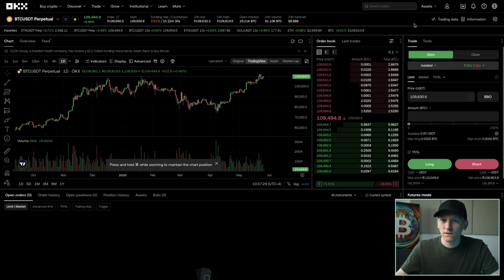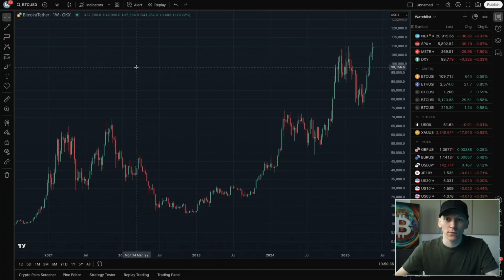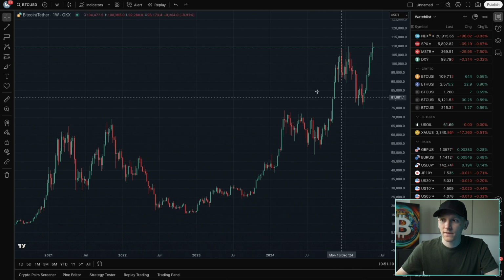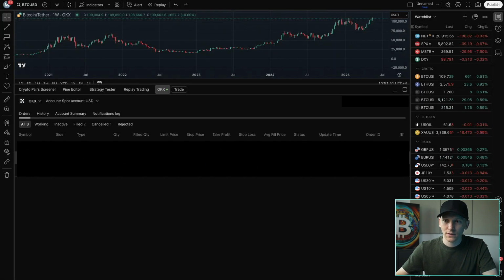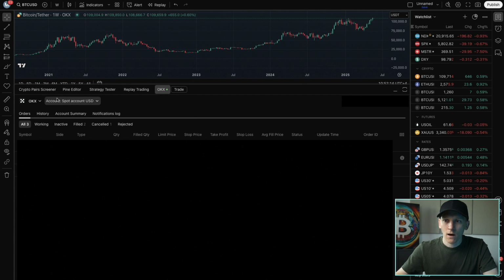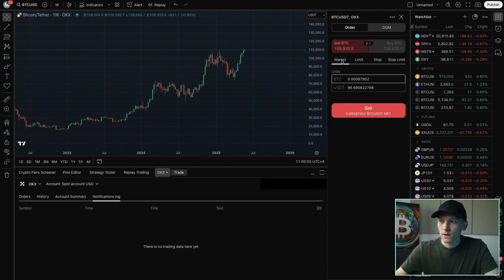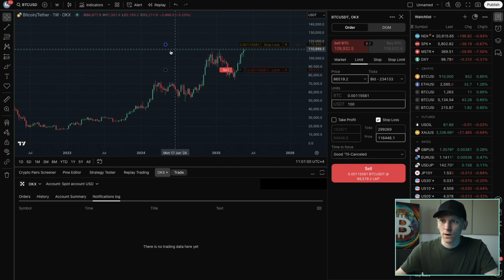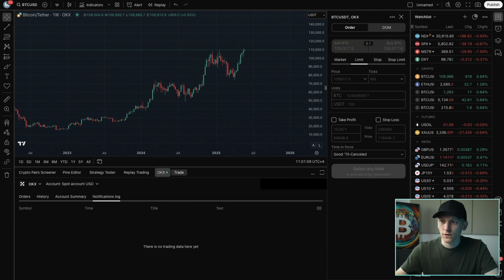How to Connect OKX to TradingView (& Trade)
How to connect OKX to TradingView